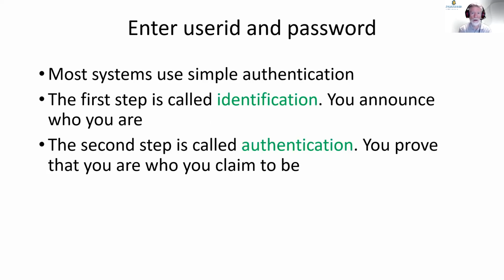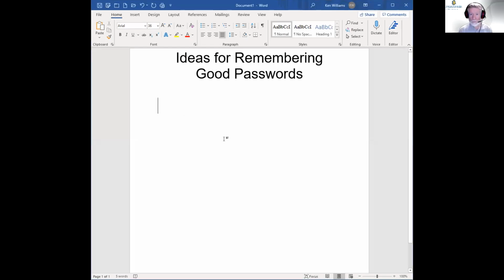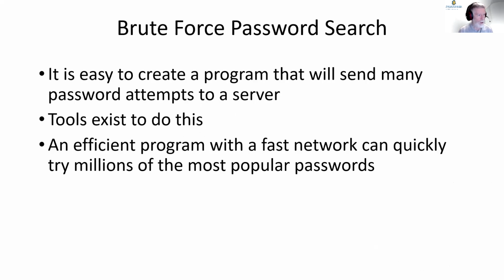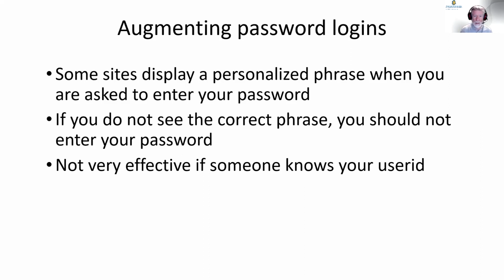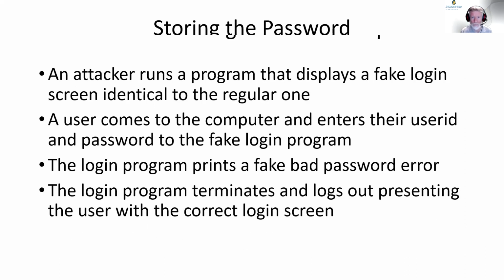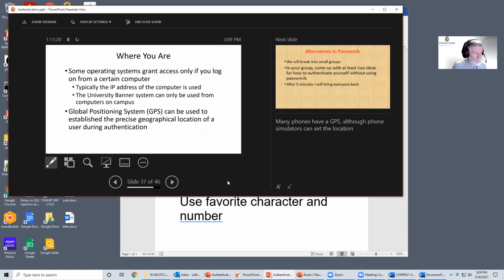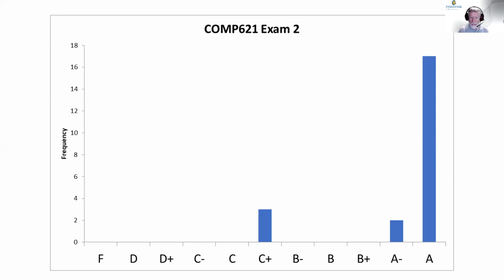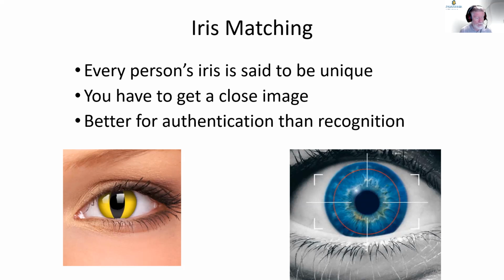Authentication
A lecture on authentication for COMP621 Web Security at North Carolina A&T State University